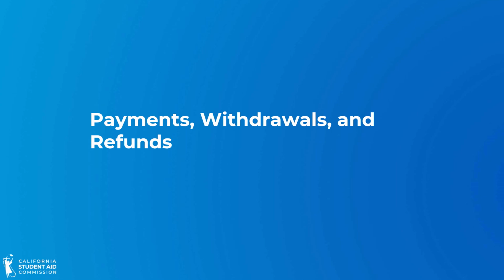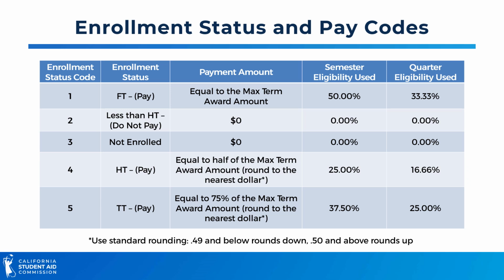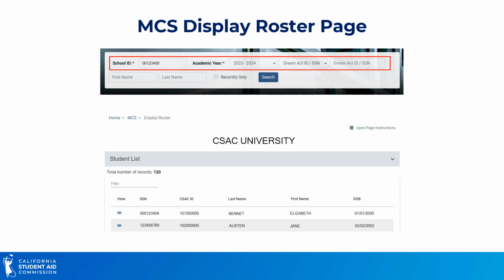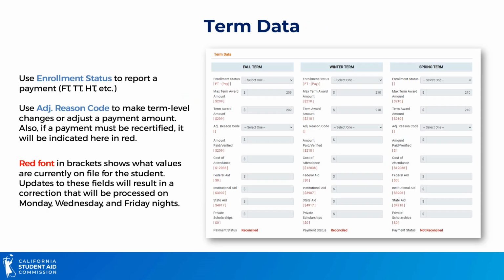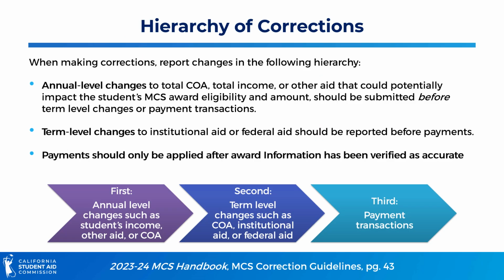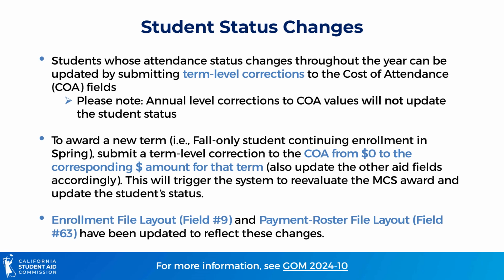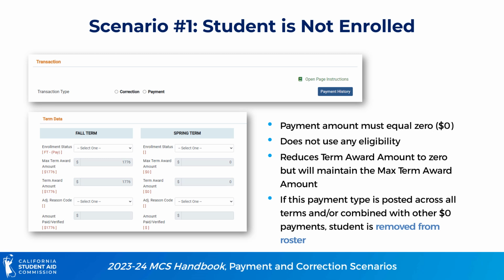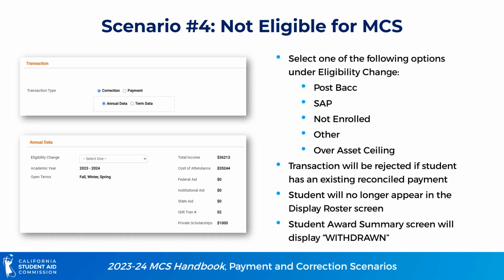MCS Payments and Corrections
Module #3 of the Middle Class Scholarship 2.0 Training Module Series covers reporting MCS payments, using the MCS Display Roster page in WebGrants, reporting both term- and annual-level corrections, and how to handle certain payment and correction scenarios.